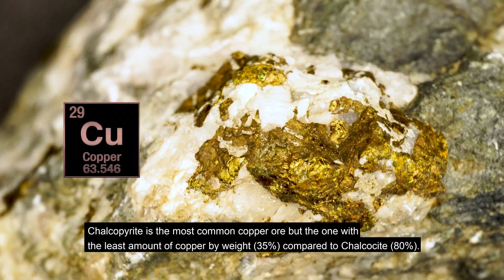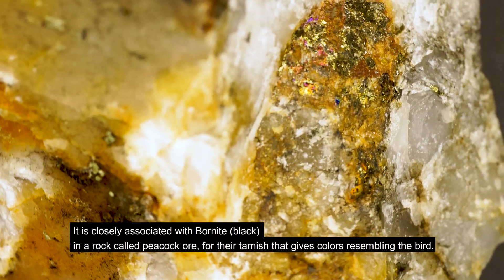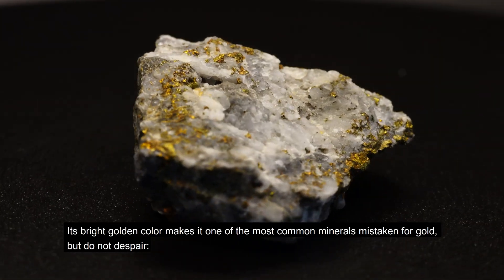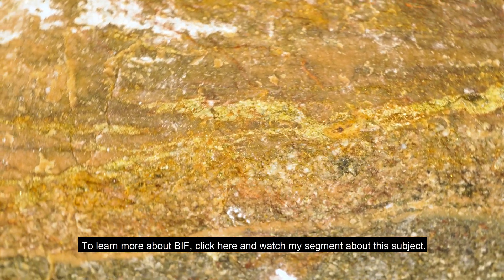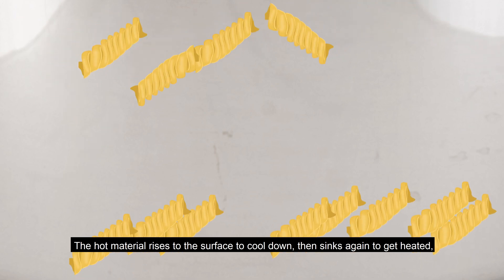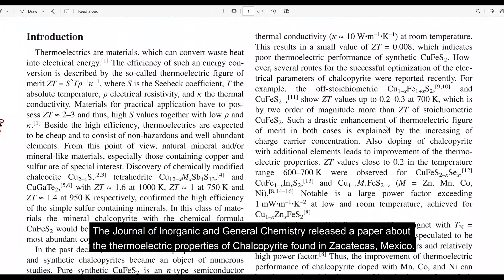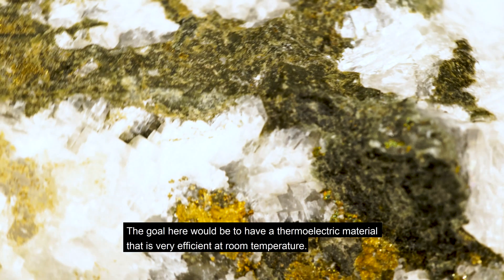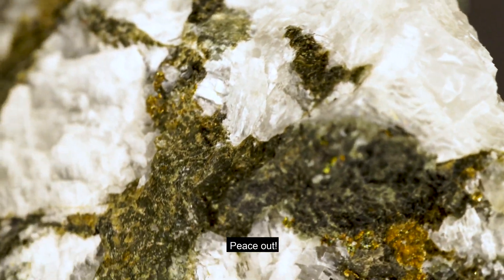Chalcopyrite: Golden Kaleidoscope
What? Did you find Gold? Think again, as it might be Chalcopyrite! But do not despair: Chalcopyrite is often the first geological clue to something more valuable lurking in the deep. Join us in this video to learn more about this golden prophet of riches.